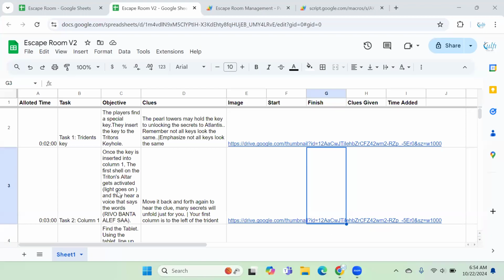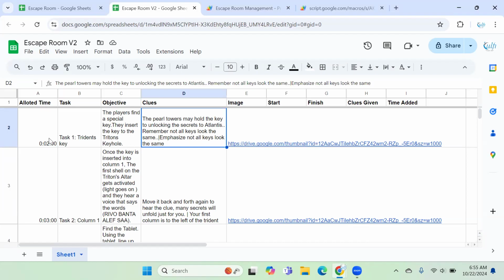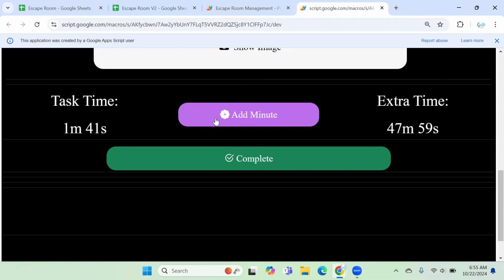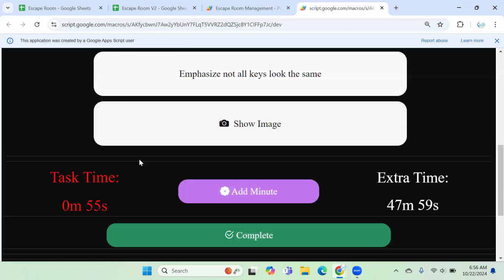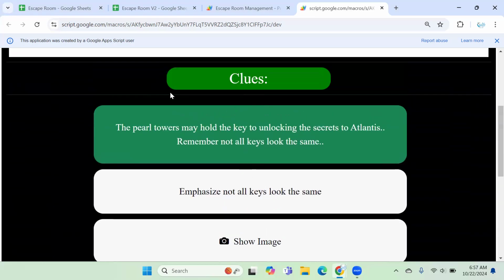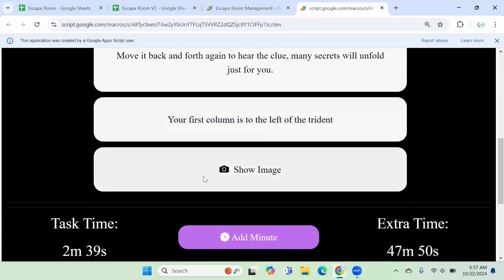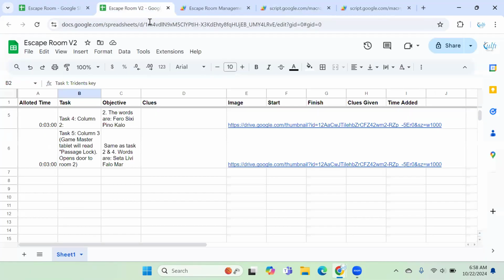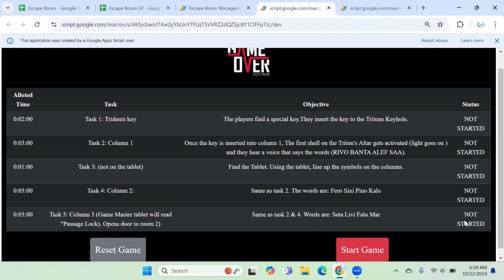Escape Room Management Made EASY with Google Sheets!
In this video, I showcase a custom software solution built using Google Apps Script to efficiently manage escape room operations. This system integrates Google Sheets for data management and a custom HTML frontend for a seamless user experience. Watch now to see how it works and how you can implement it for your business!